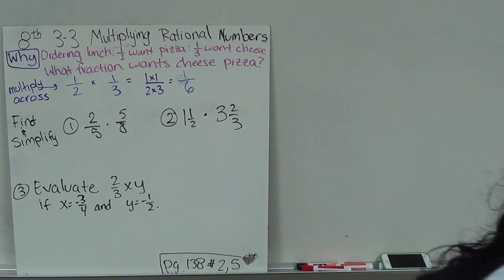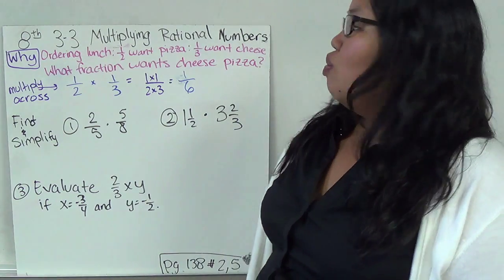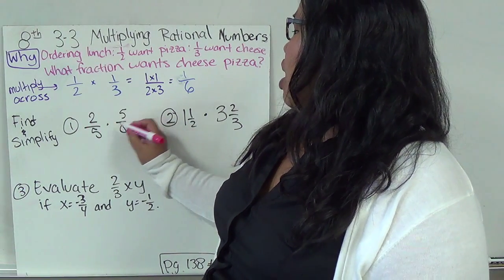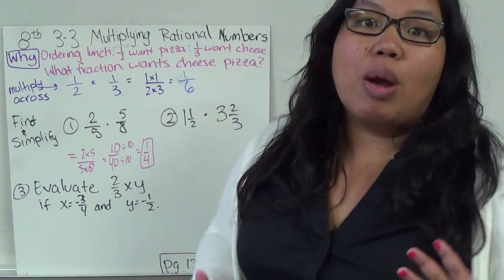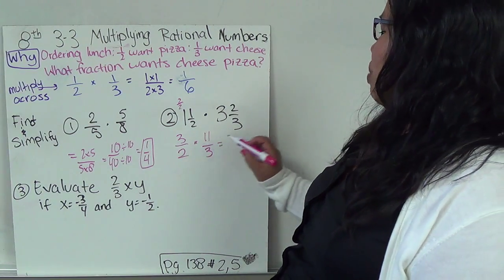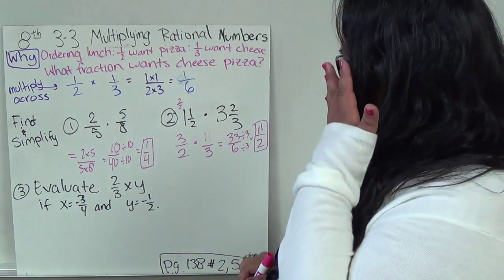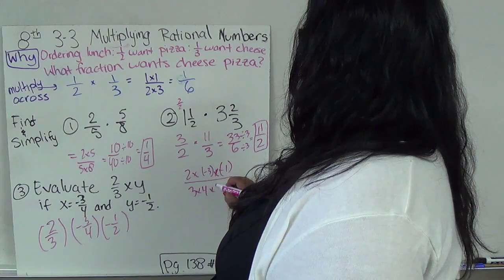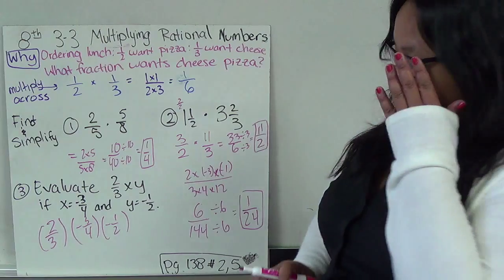8th 3.3 Multiplying Rational Numbers